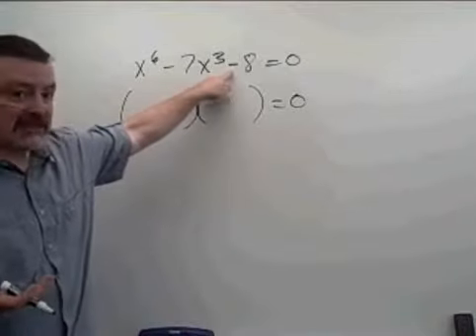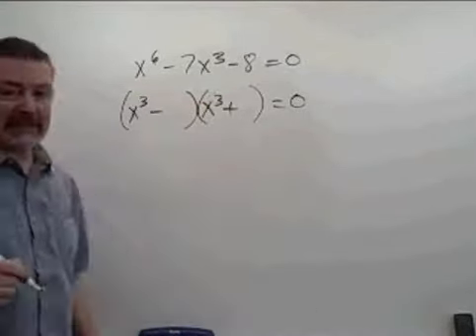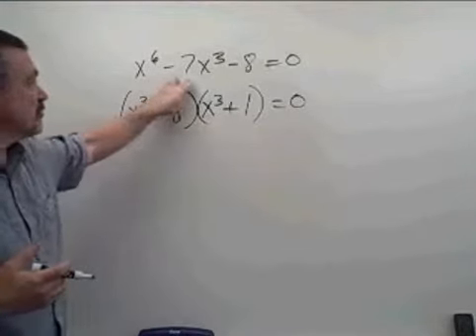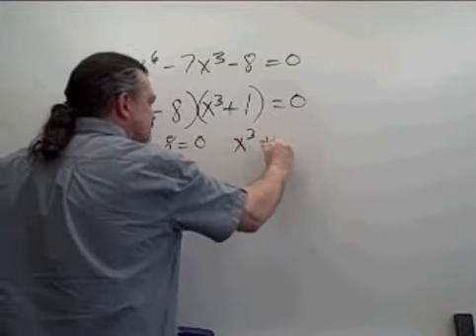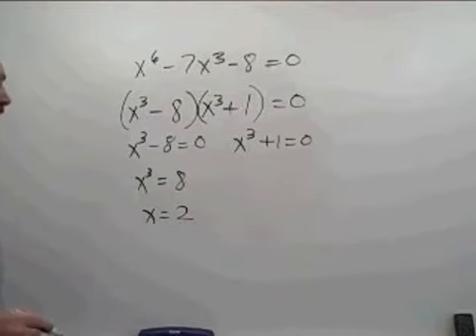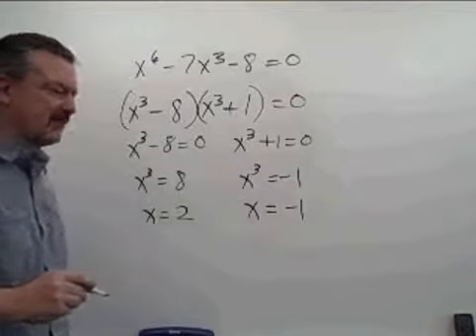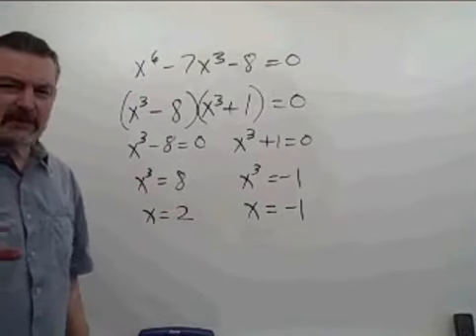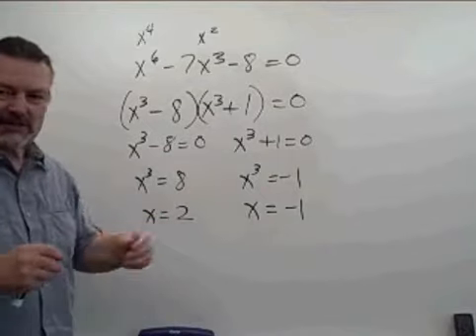Math 141 Fac Eq #4.wmv